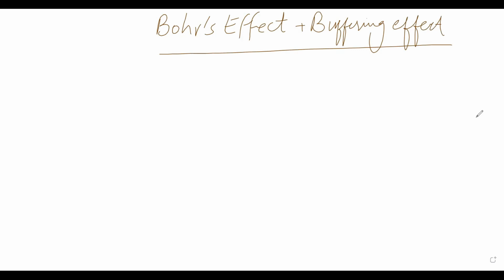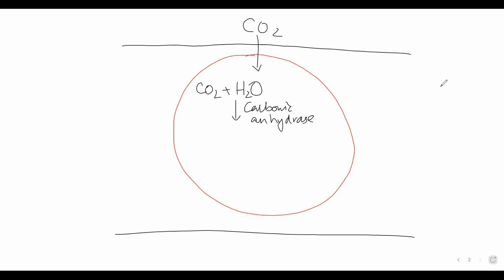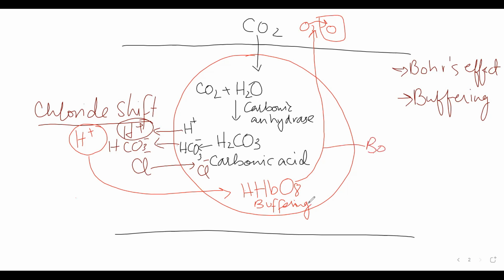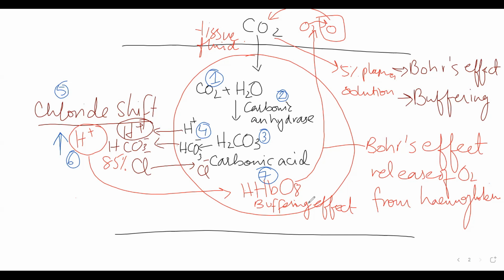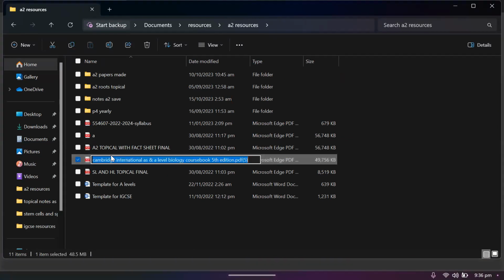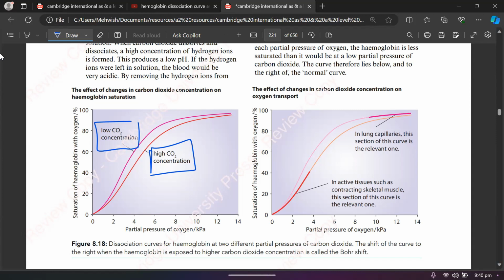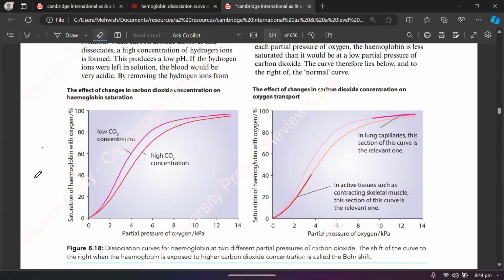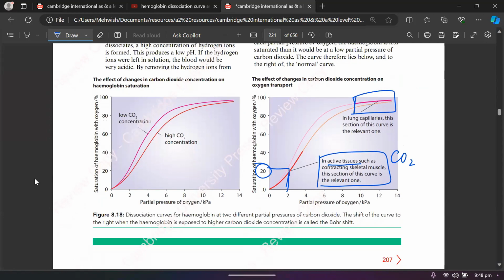Exploring Bohr's Effect and Buffering Phenomena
🔬 Dive into the fascinating world of physiological processes with our latest video, "Exploring Bohr's Effect and Buffering Phenomena." 🌐 Join us on a scientific journey as we unravel the intricate mechanisms that govern how living organisms maintain their internal balance.

🧪 Bohr's Effect Unveiled: Understand the pivotal role of Bohr's Effect in the regulation of oxygen affinity in hemoglobin. Explore how pH fluctuations influence the binding and release of oxygen, shedding light on the dynamic nature of respiratory processes within the human body.

💡 Buffering Phenomena Decoded: Delve into the world of buffers and discover their crucial role in maintaining pH stability in biological systems. From blood buffering to cellular environments, learn how these systems work harmoniously to resist changes in acidity and ensure optimal conditions for enzymatic activity.

🔍 In-Depth Analysis: Our expert presenters break down complex concepts into digestible information, providing you with a comprehensive understanding of Bohr's Effect and buffering phenomena. Visual aids and real-world examples make these scientific principles accessible to learners of all levels.

🌟 Why It Matters: Gain insights into the practical implications of Bohr's Effect and buffering phenomena in fields such as medicine, physiology, and biochemistry. Explore how disruptions in these processes can impact health and disease, making this knowledge essential for students, researchers, and science enthusiasts alike.

🚀 Join the Discussion: Share your thoughts, questions, and experiences in the comments section. Engage with a community of science enthusiasts and further enrich your understanding of these captivating biological phenomena.

📚 Educational Resource: Looking for more in-depth information? Check out our recommended resources in the video description for further reading and exploration.

Together, let's unravel the mysteries of Bohr's Effect and buffering phenomena! 🌌🔍✨